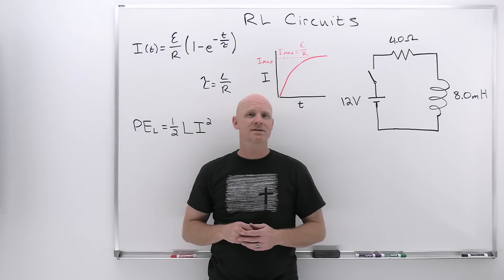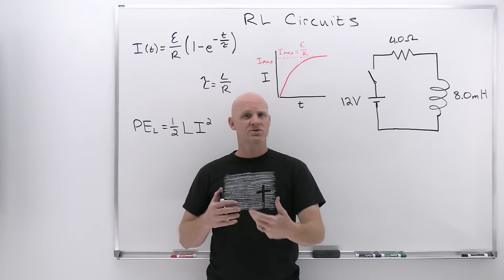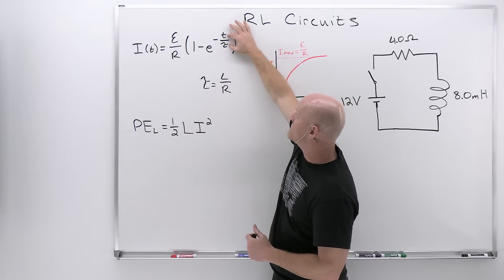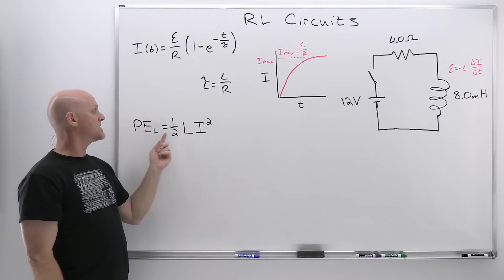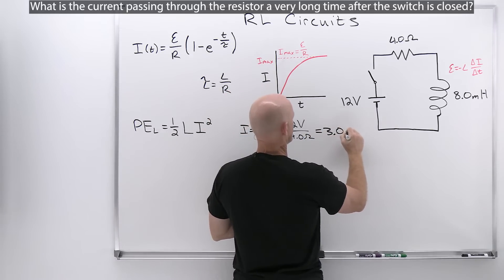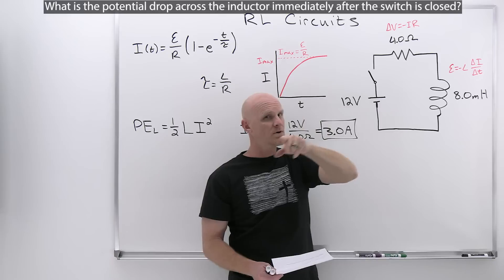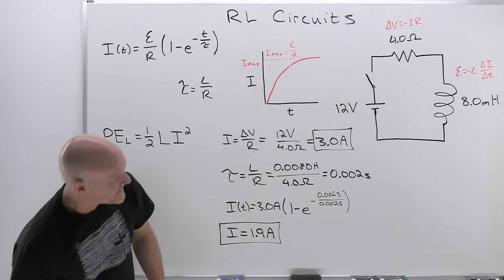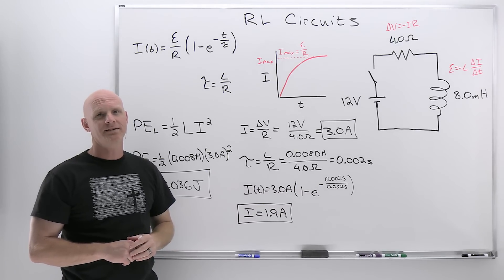20.4 RL Circuits | General Physics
Chad provides a comprehensive lesson on RL circuits which have both a resistor and an inductor.  While the resistor resists the flow of current in the circuit, the inductor resists the change in the flow of current in the circuit.  As a result, the current in the circuit as calculated using Ohm's Law is not achieved instantaneously in an RL circuit, but requires some time.  The formula for this time dependence of the current, including the time constant in an RL circuit is presented and explained.
An inductor stores potential energy in the form of a magnetic field, and the greater the current passing through an inductor, the greater the magnetic field, and the greater the potential energy.  The formula for the potential energy stored in an inductor is presented and explained.
The lesson is concluded with the solution of several RL Circuits practice problems.

00:00 Lesson Introduction
00:49 Introduction to RL Circuits
02:14 Current in an RL Circuit
05:25 Potential Energy of an Inductor
06:30 RL Circuits Practice Problems